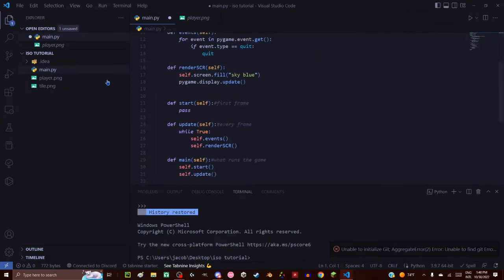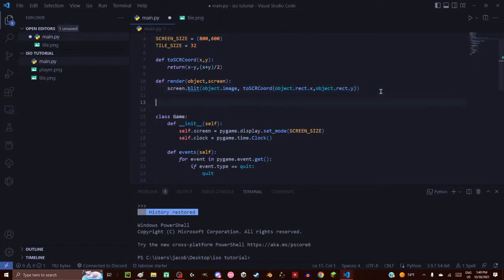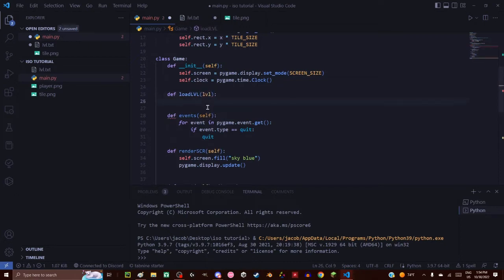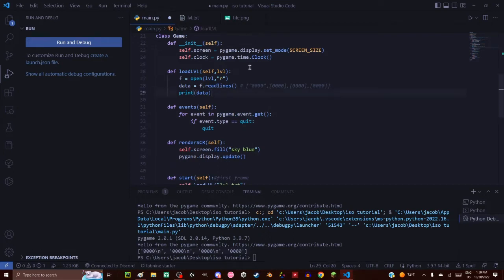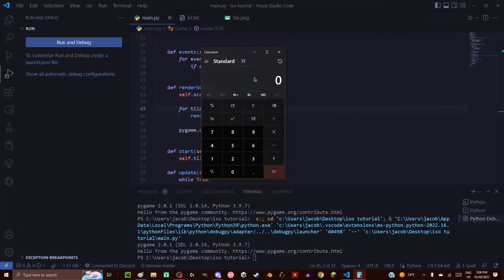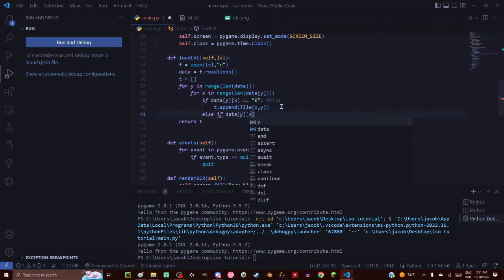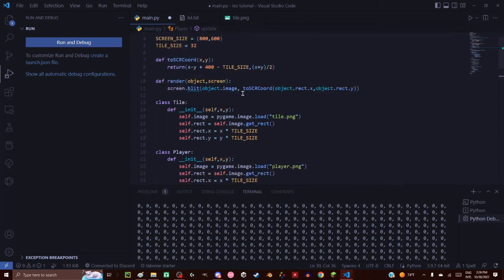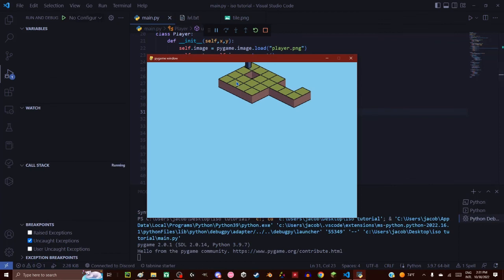rendering sprites and moving the player | Isometric game in pygame tutorial#2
in this video i will teach you how to make an isometric game in pygame. today we set up the sprites and build a simple player controller (keep in mind there is no collisions yet)